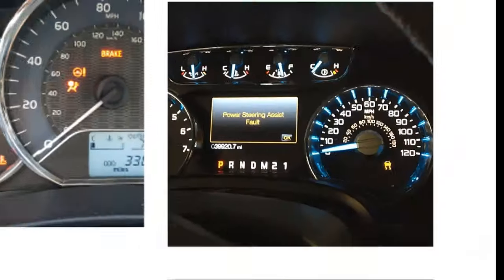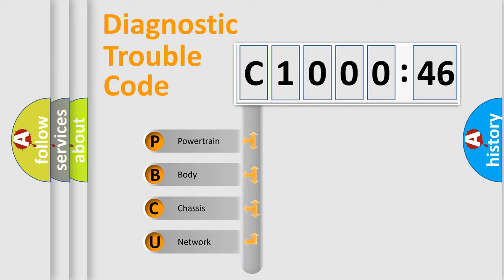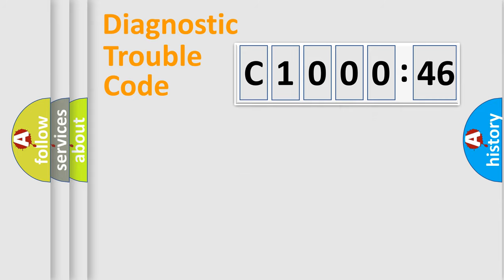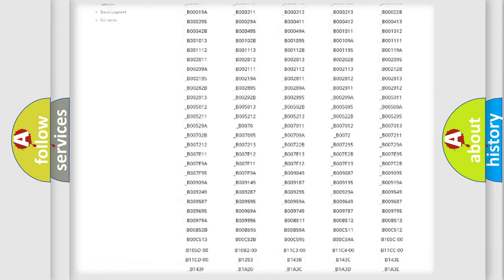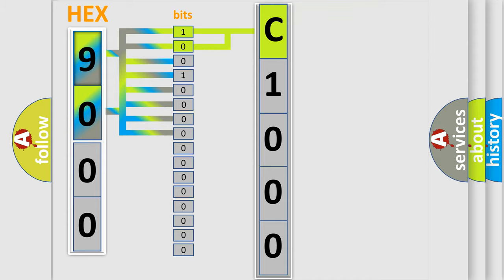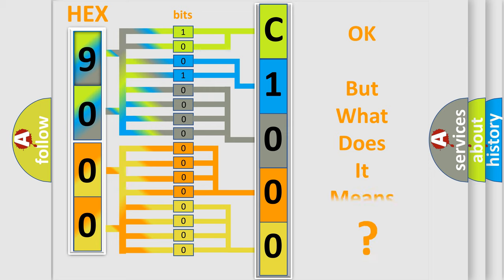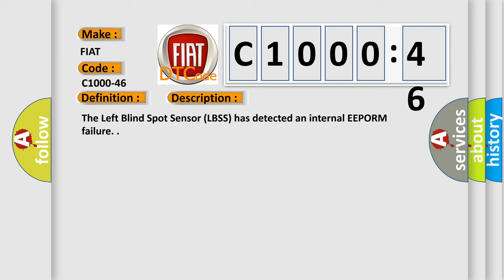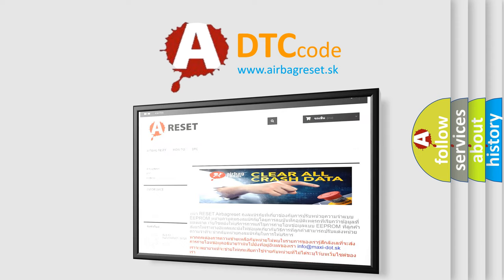DTC Fiat C1000-46 Short Explanation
Contents:
0:21 Basic DTC analysis according to OBD2 protocol standard.
1:48 Insight into programming
2:58 A diagnostically understandable description of the Diagnostic Trouble Code
3:05 Basic error definition

Make:
FIAT
Code:
C1000-46
Definition:
Electronic Control Unit-Calibration-Parameter Memory Failure
Description:
The Left Blind Spot Sensor (LBSS) has detected an internal EEPORM failure.